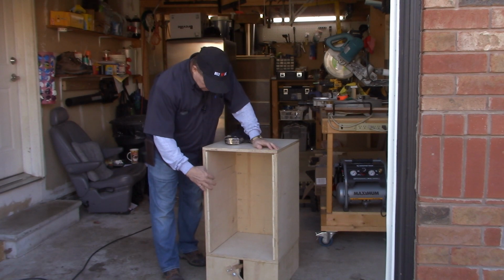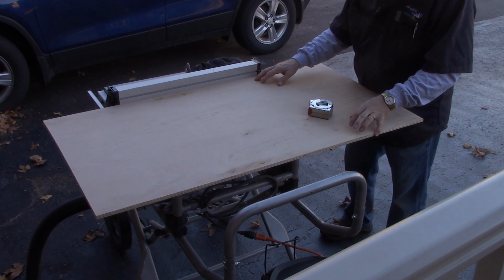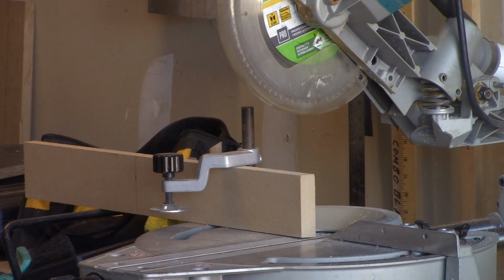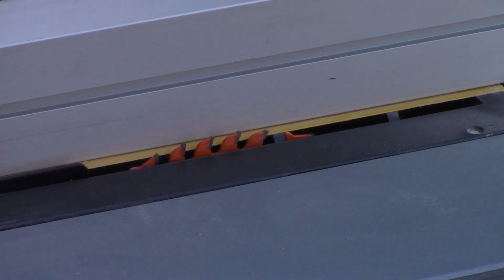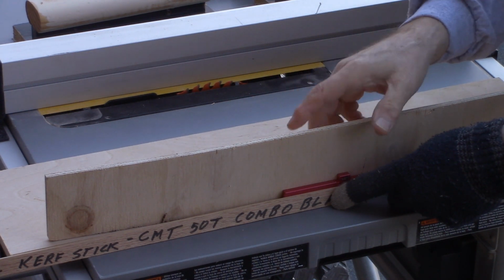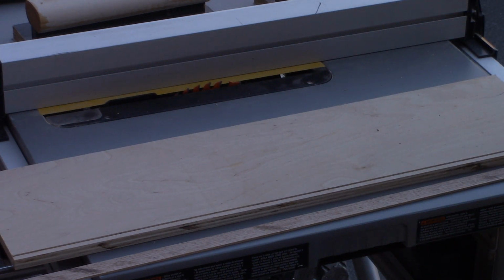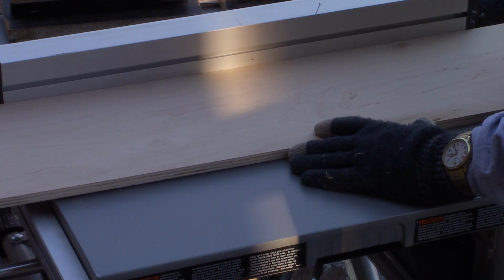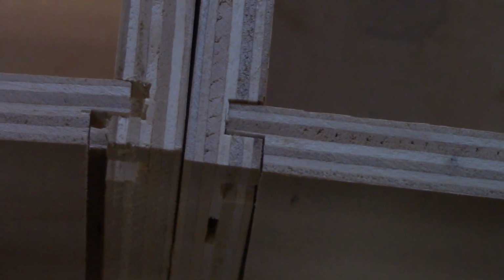Box Drawers - Part 1 - Perfectly sized dados for non-standard (metric) sheet goods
In this video I build box drawers using plywood and locking-rabbet joinery. In part 1 here I will cut the dados for the bottom panels, on the tablesaw, without using a dado blade. The dado is perfectly sized to the undersized (metric) sheet goods.

Urban DIY is dedicated to all of you working in single car garages and small workshops.